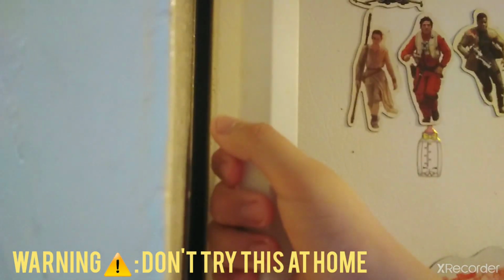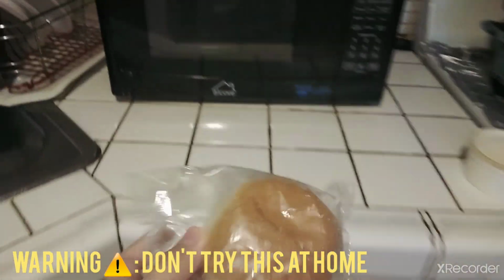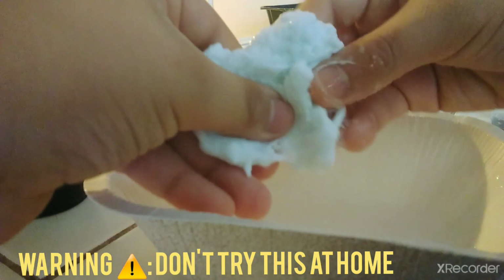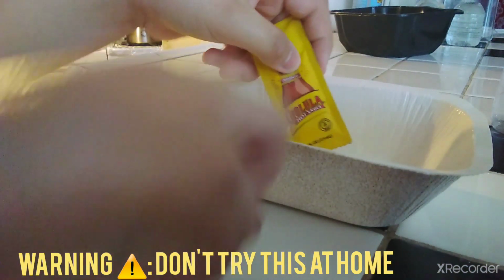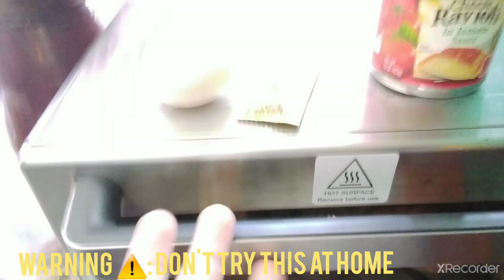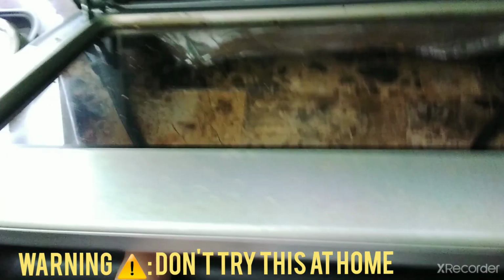I Suck At Cooking!🤮🤢